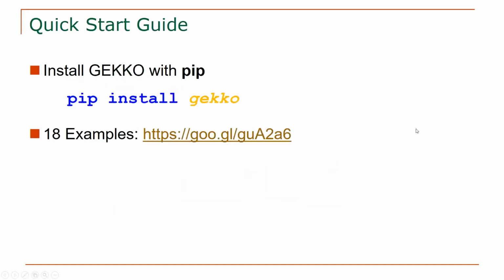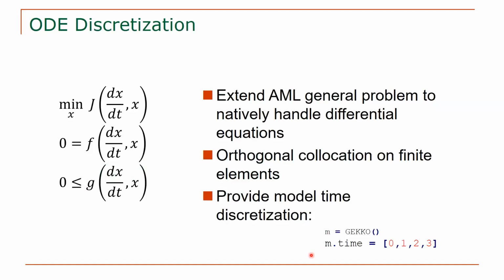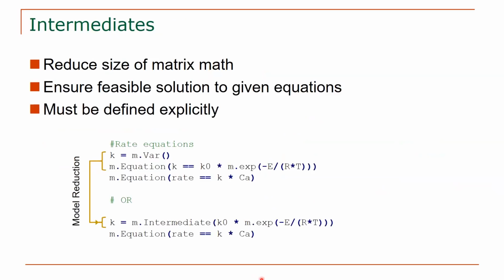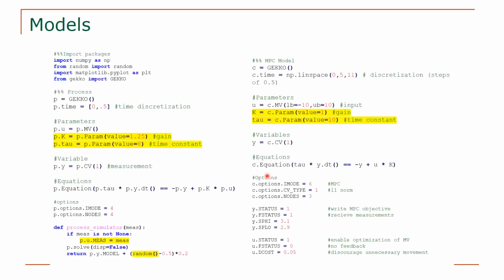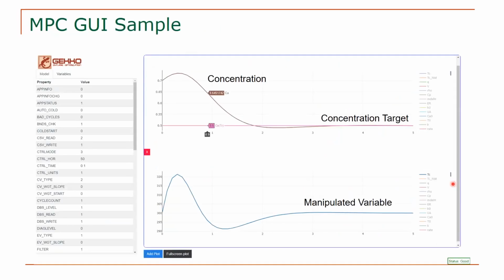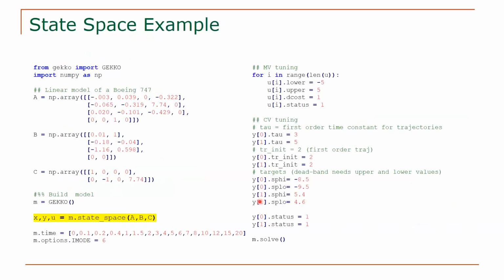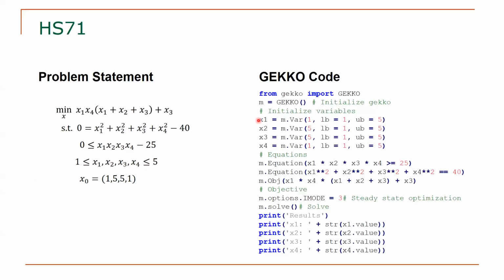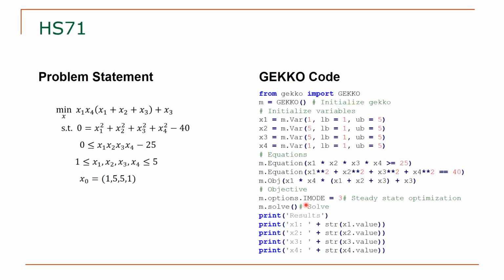GEKKO Optimization Suite Overview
Resources for GEKKO

GEKKO is an optimization suite for Python [1]. GEKKO specializes in dynamic optimization problems for mixed-integer, nonlinear, and differential algebraic equations (DAE) problems. By blending the approaches of typical algebraic modeling languages (AML) and optimal control packages, GEKKO greatly facilitates the development and application of tools such as nonlinear model predictive control (NMPC), real-time optimization (RTO), moving horizon estimation (MHE), and dynamic simulation. GEKKO is an object-oriented Python library that offers model construction, analysis tools, and visualization of simulation and optimization. In a single package, GEKKO provides model reduction, an object-oriented library for data reconciliation/model predictive control, and integrated problem construction/solution/visualization. This presentation introduces the GEKKO Optimization Suite, presents GEKKO’s approach and unique place among AMLs and optimal control packages, and cites several examples of problems enabled by the GEKKO library.

Biography:
Logan Beal is a PhD candidate at Brigham Young University in the Process Research and Intelligent System Modeling (PRISM) group. His research interests are in the areas of nonlinear predictive control, nonlinear programming solver development, process simulation, real-time numerical methods, and moving horizon estimation. He led the development of combined scheduling and control for the NSF EAGER project (#1547110): Cyber-Manufacturing with Multi-echelon Control and Scheduling. He is joining ExxonMobil as an Application Engineer.

[1] Beal, L.D.R., Hill, D., Martin, R.A., and Hedengren, J. D., GEKKO Optimization Suite, Processes, Volume 6, Number 8, 2018, doi: 10.3390/pr6080106.